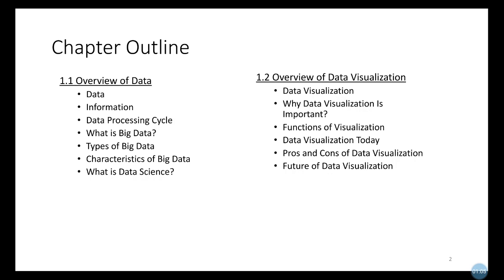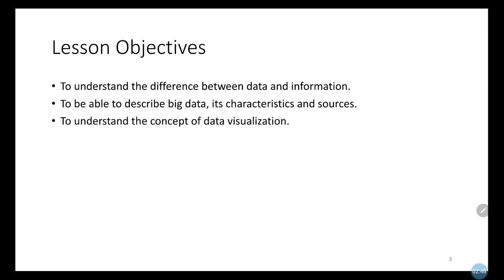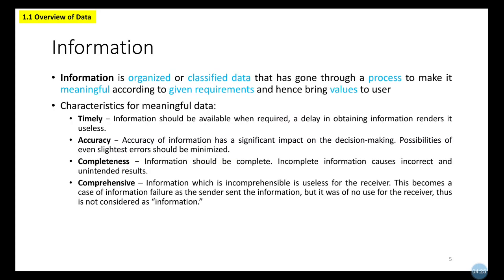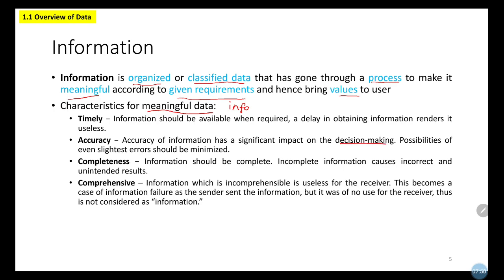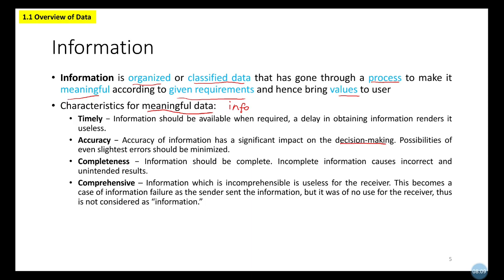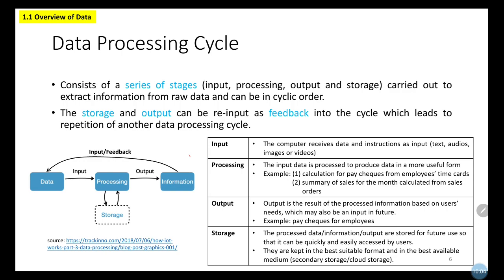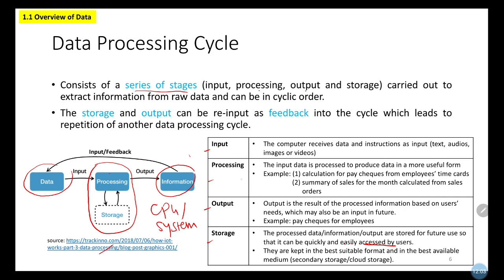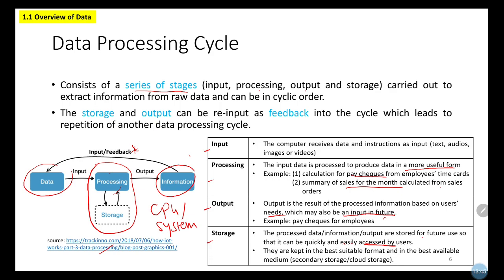DSC119_Chap1_INTRODUCTION part 1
Introduction. This video is part of DSc119 (Data Visualization and Information Reporting)